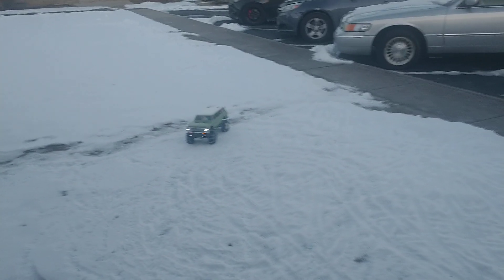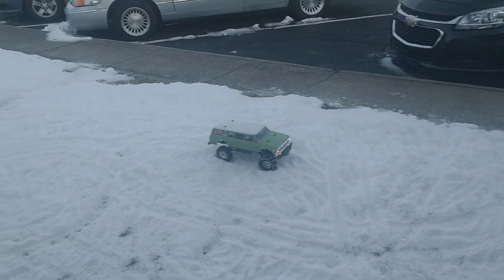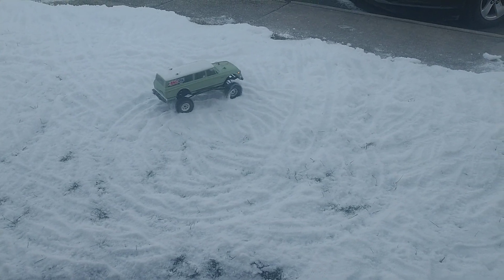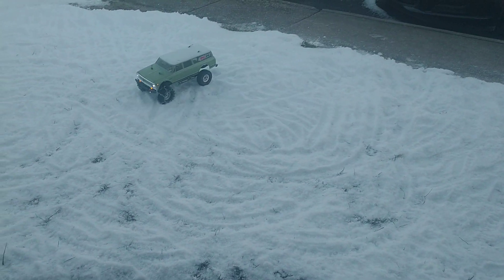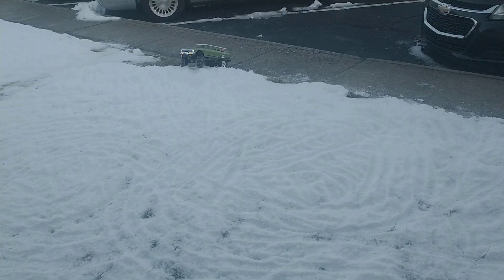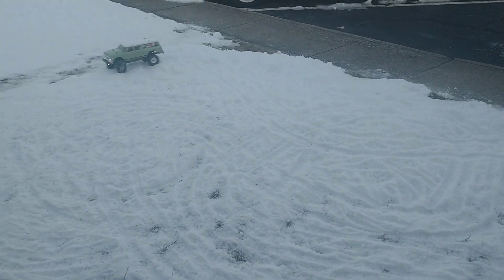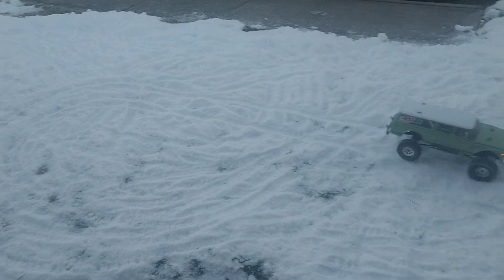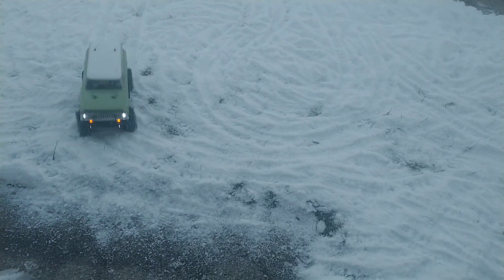RC Snow Chains Update..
This is only a test with the chains on the front tires.
I am pretty impressed how well they did at speed, and at crawling speeds.
Now I just need to get them finished for the rear tires and see how much better it is.